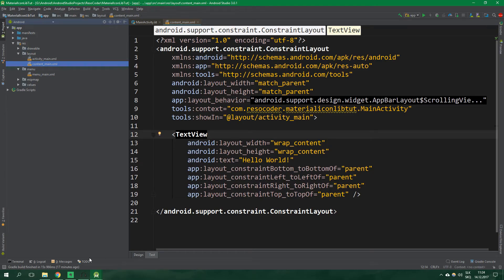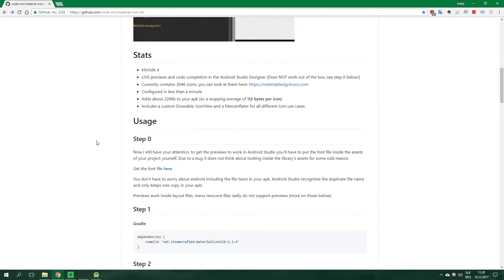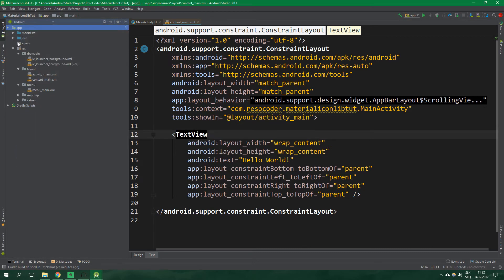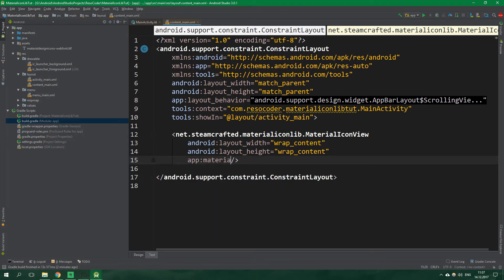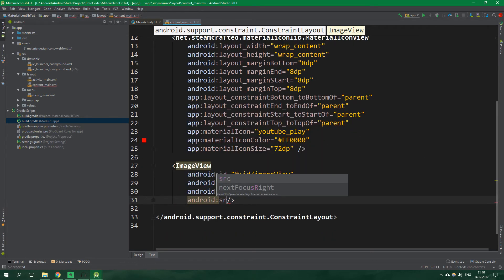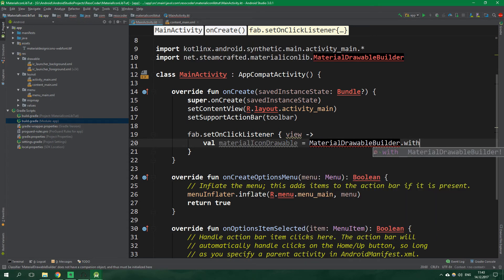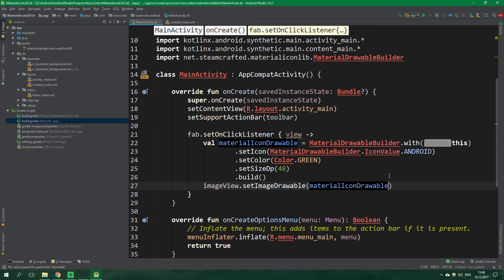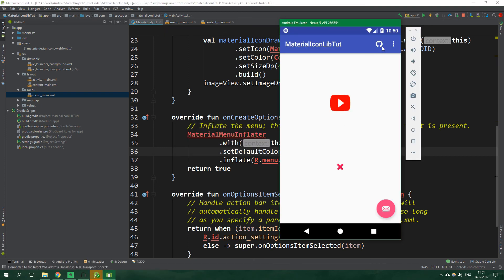Have All the Material Icons - Android Library Overview in Kotlin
Material icons can surely be a nice touch for your Android app but there's so many of them! Importing each and every icon individually can seem to be a nightmare.

What if you could add them to your project all at once. Without bloating your app with unnecessary megabytes?  Well, you can accomplish just that with this awesome library!